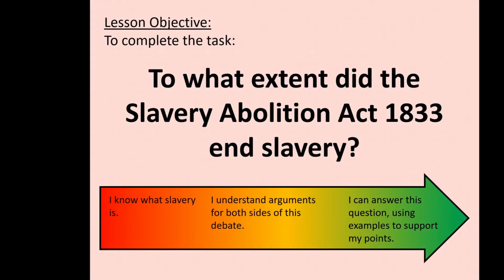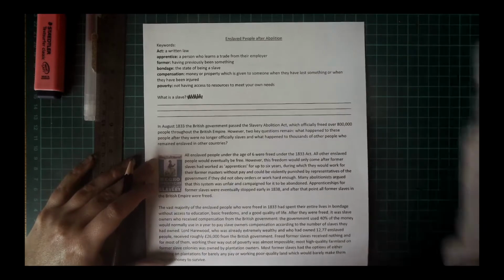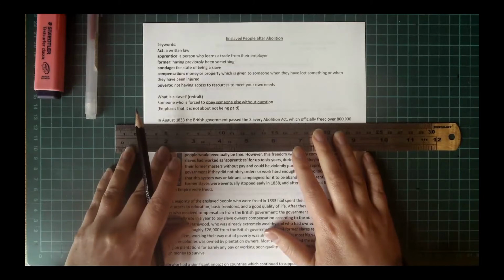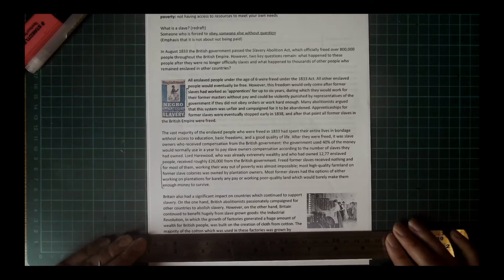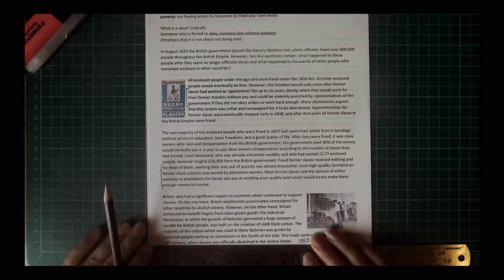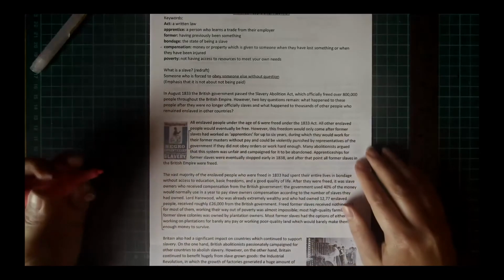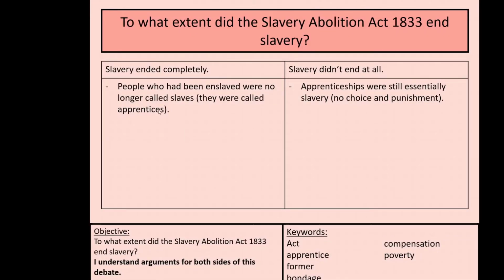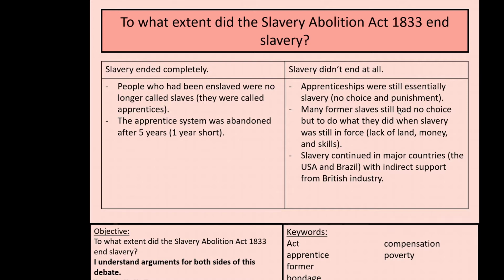Y8 significance of abolition